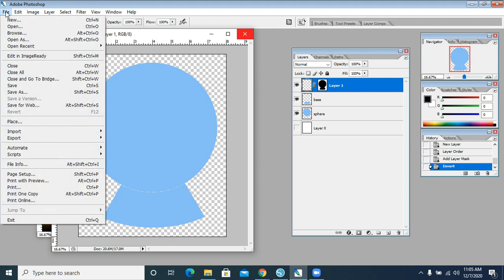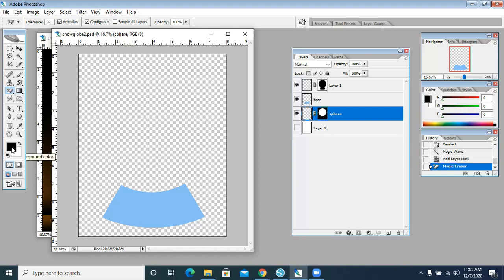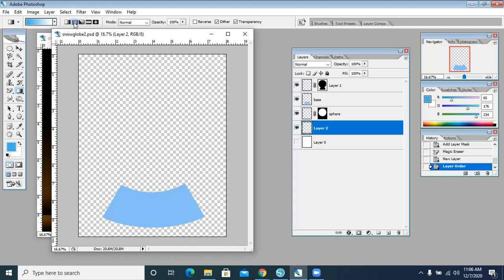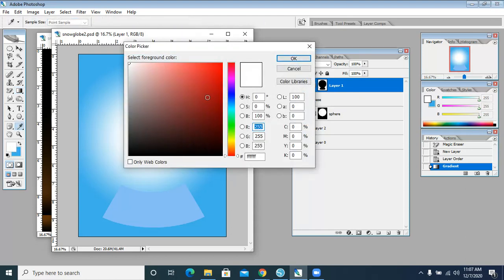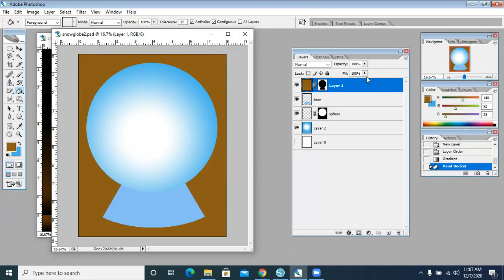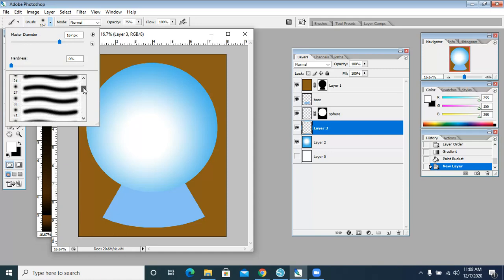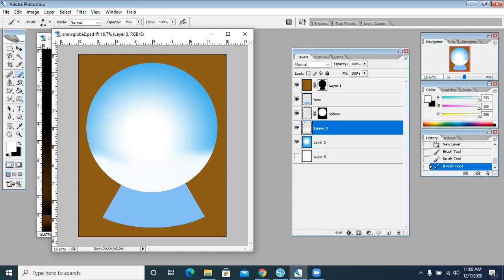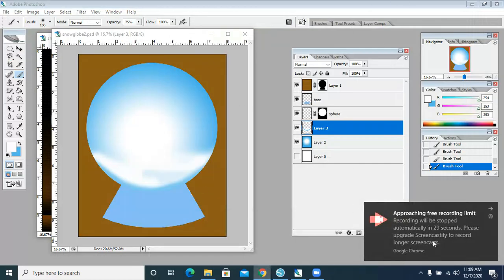Photoshop Yourself into a Snow Globe Part 2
Demo for Graphic Design
Adding a Gradient for the Background & Adding Snow